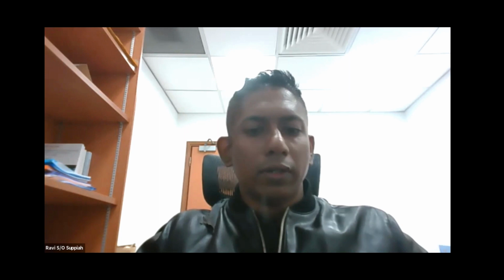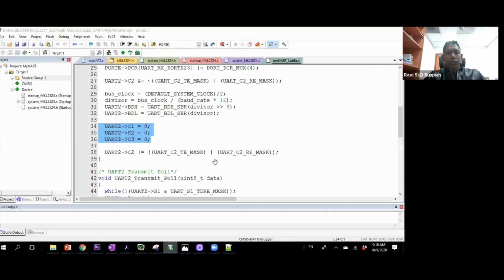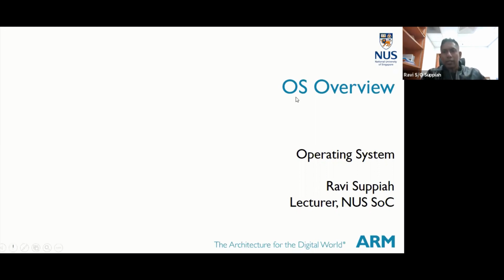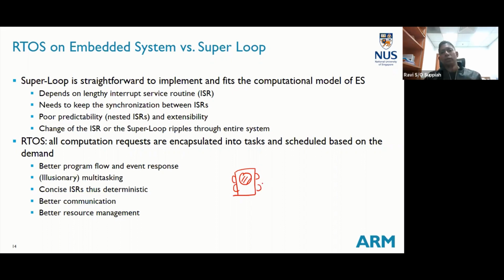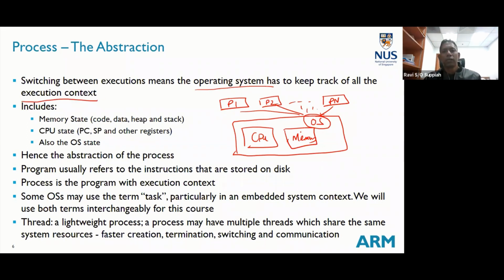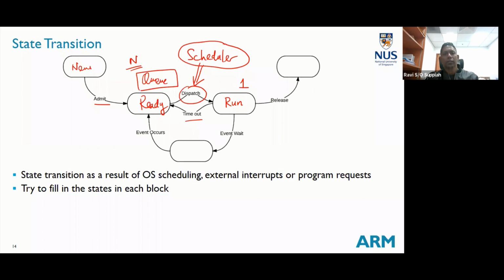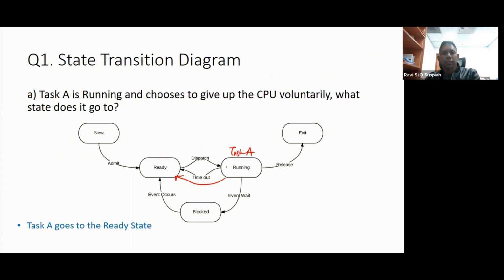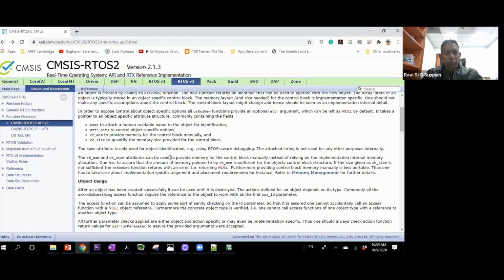CG2271 Lesson 6 - 16092020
In this video, we look at the detailed code implementation of the UART module in the KL25Z Microcontroller. Following that, we move onto getting started with RTOS concepts. We understand the concept of States and the events that can cause a Task to transition from one state to another.